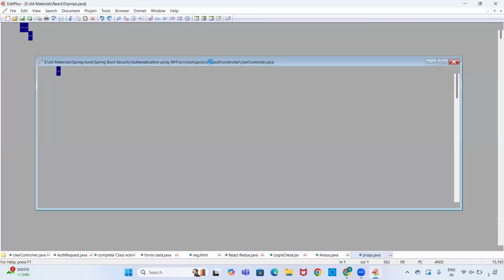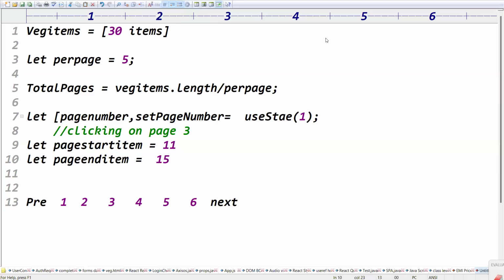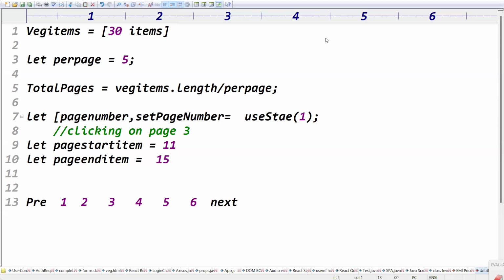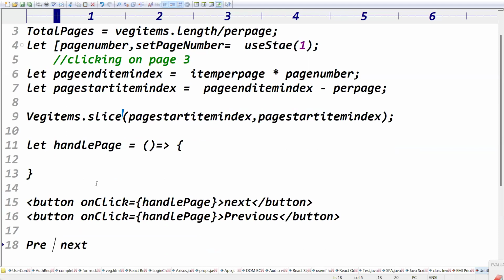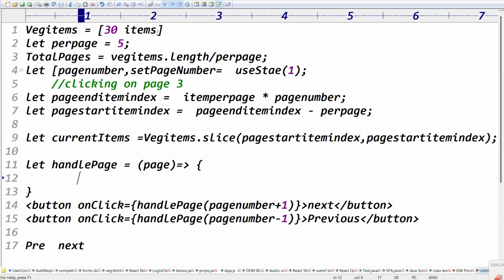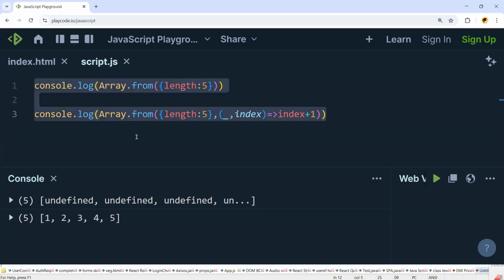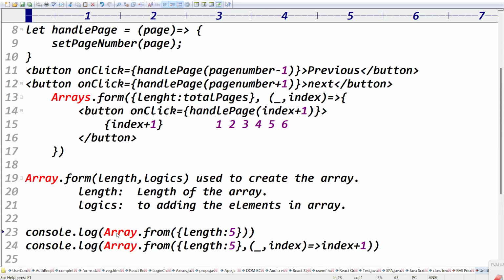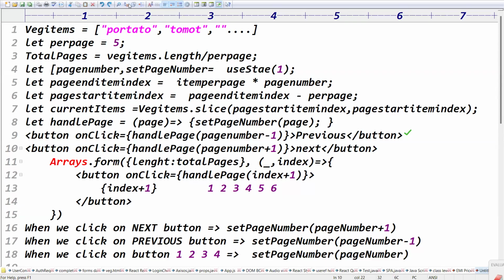SESSION 29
ReactJS V29